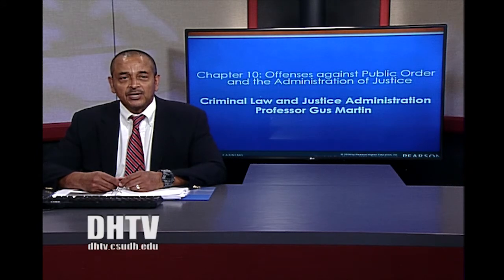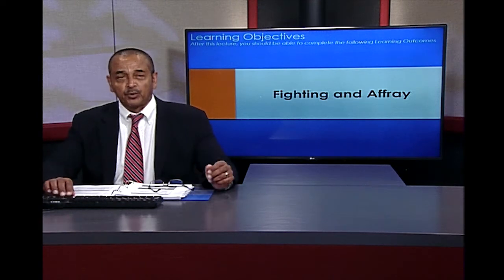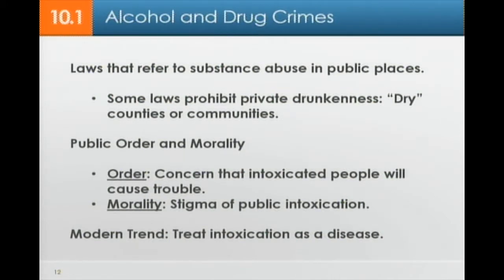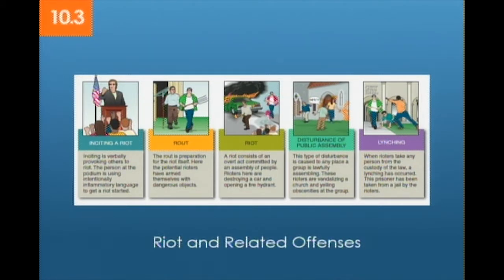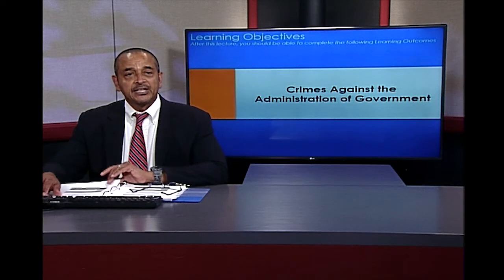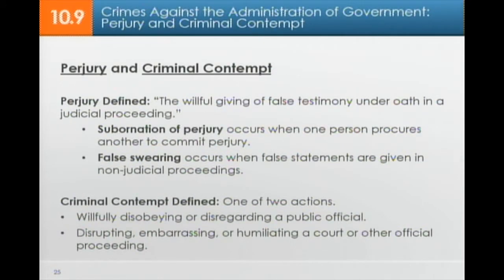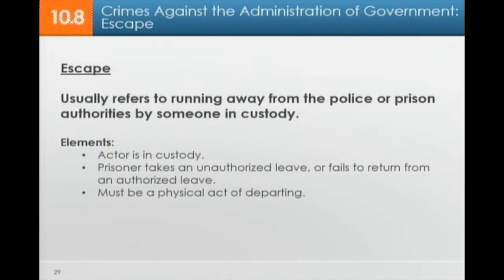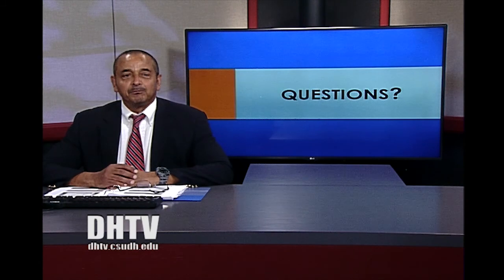CJA 443: CRIMINAL LAW AND JUSTICE ADMINISTRATION Session 10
Examination of the law of criminal culpability, parties to crime, defenses, and sentencing issues. Critical analysis of types of crime, elements of specific crimes, theories of criminal law, and issues pertaining to its application by the criminal justice system.